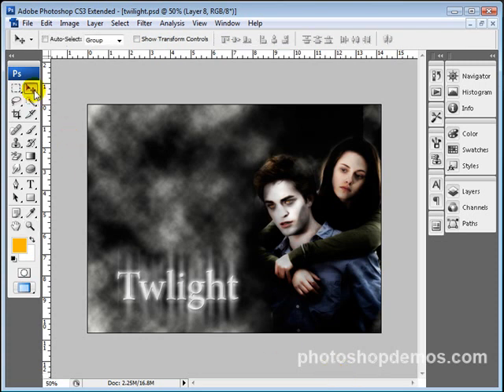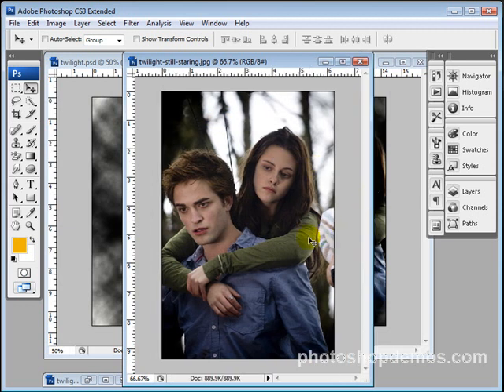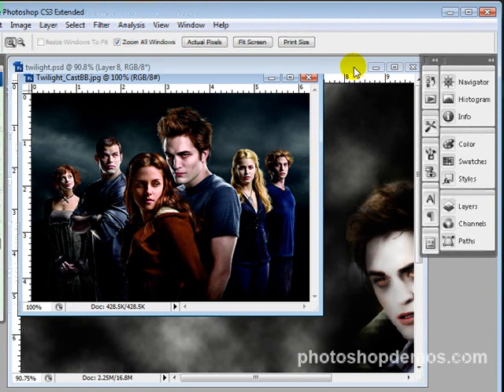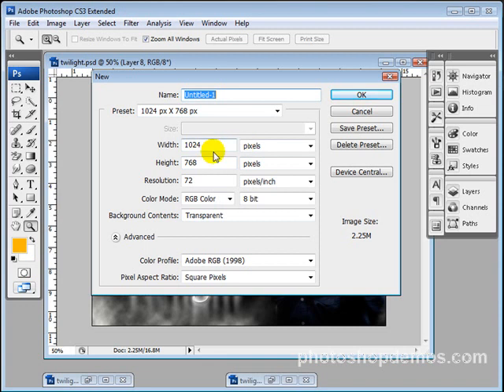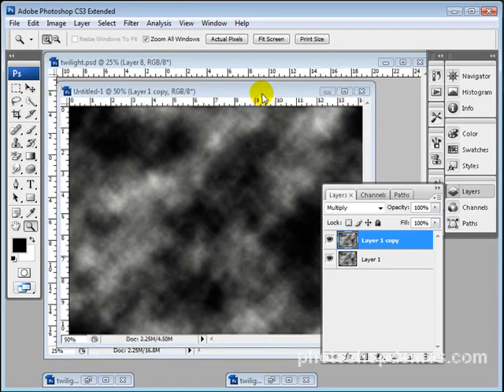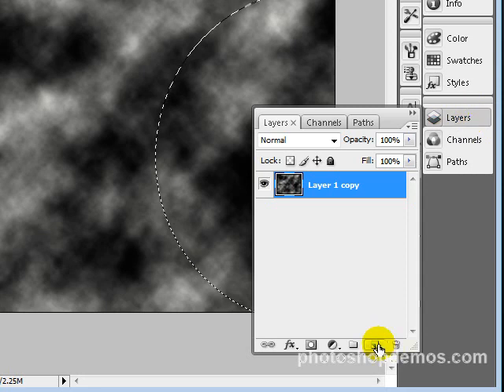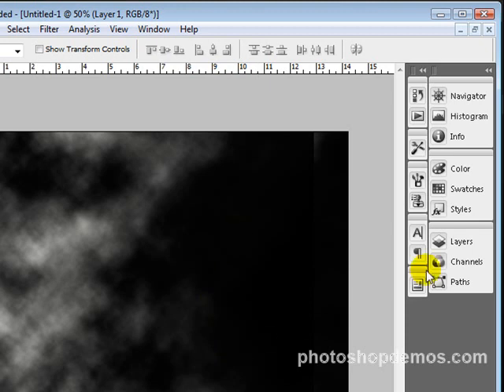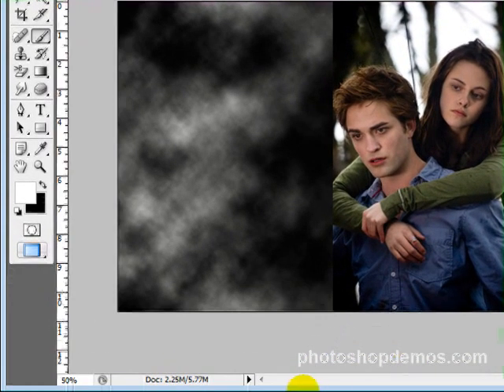How to Make Your Own Twilight Movie Poster v1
Make your own Twlight Desktop Screen Saver or Movie Poster in Photoshop. Watch step by step how to turn an ordinary photo into a movie poster, Twilight Style.